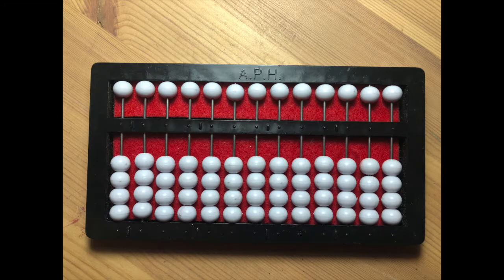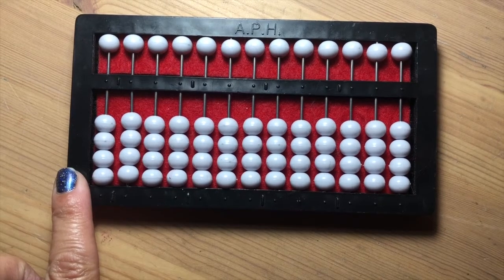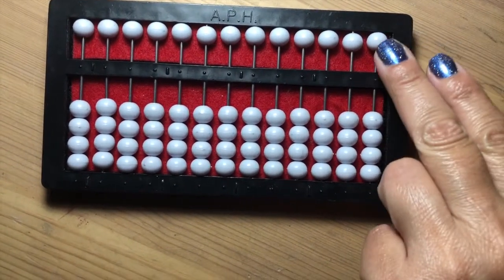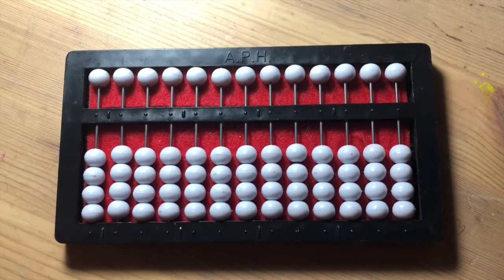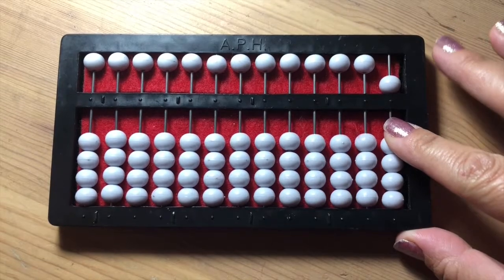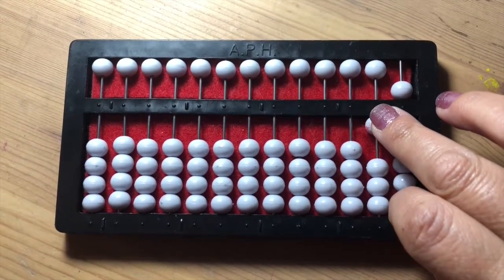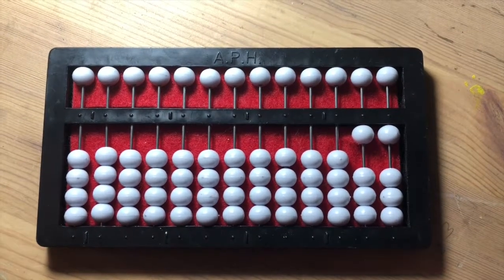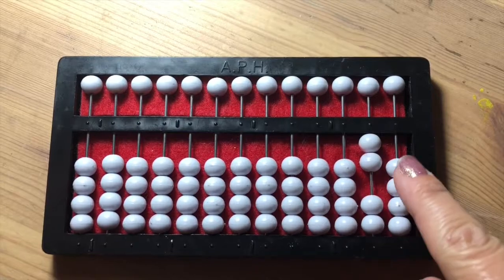Abacus Basics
This is a quick introductory video on the Cranmer Abacus. It discusses the parts of the abacus and how to count upwards. If you want a more detailed explanation try The Cranmer Abacus: Unit One - An Introduction by Columbia Regional Program